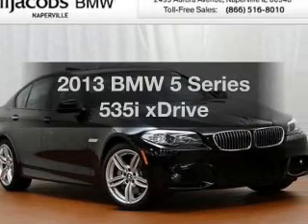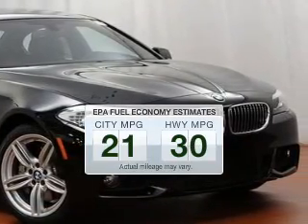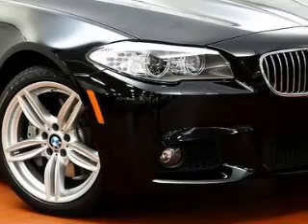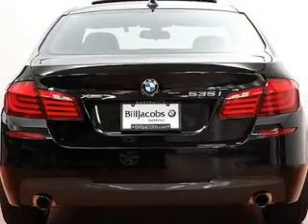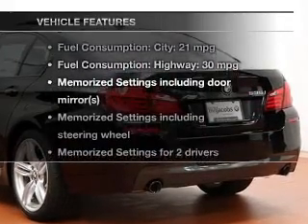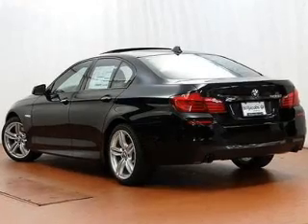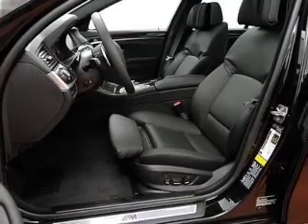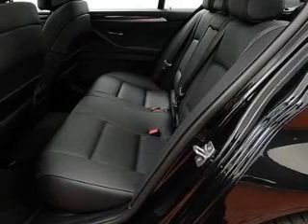2013 BMW 5 Series - Naperville IL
Year: 2013
Make: BMW
Model: 5 Series
Trim: 535i xDrive
Engine: 3.0 liter inline 6 cylinder 24 valve
Transmission: 8-Speed Automatic
Color: Jet Black
Mileage: 1
Address:
2495 Aurora Avenue